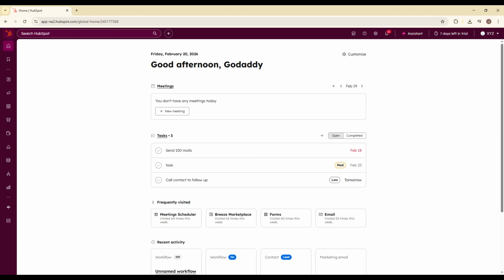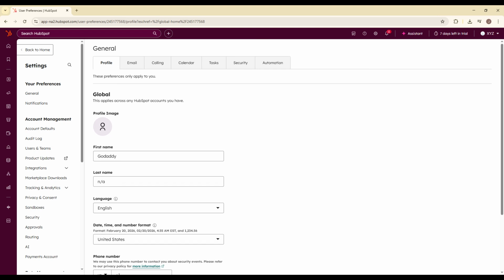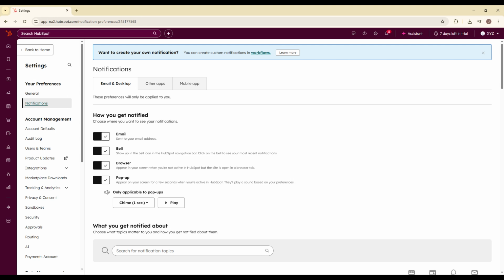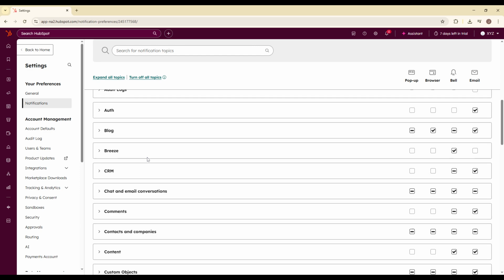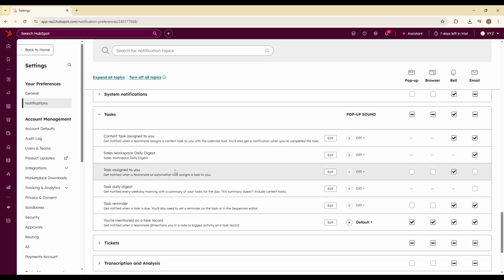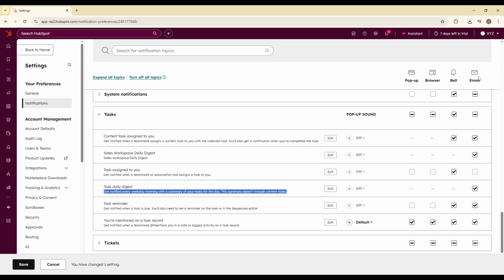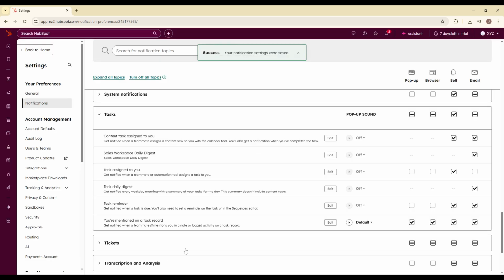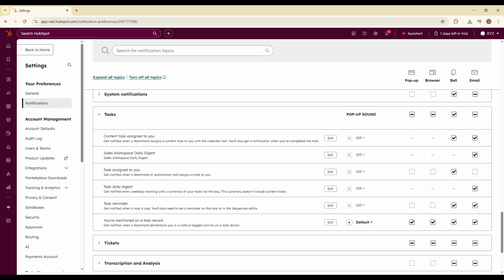How To Receive A Summary Of Tasks Every Weekday In HubSpot (2026 Easy Guide)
Learn how to enable the daily task summary email in HubSpot so you receive a weekday digest of your tasks automatically.
Stay organized and never miss a follow-up with this simple HubSpot notification setup tutorial.

Timestamps:
0:00 Introduction
0:32 Go to HubSpot Settings
1:05 Open Notification Settings
1:36 Select Email Notifications
2:02 Find Tasks Category
2:28 Enable Daily Task Summary
3:05 Outro